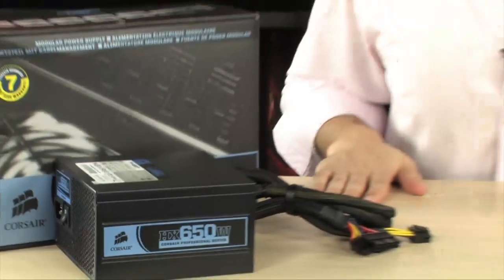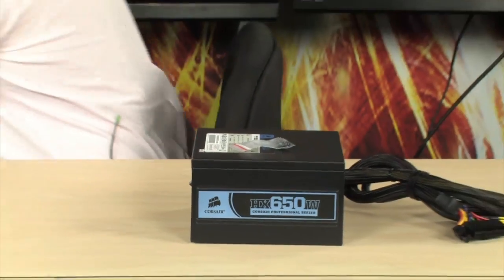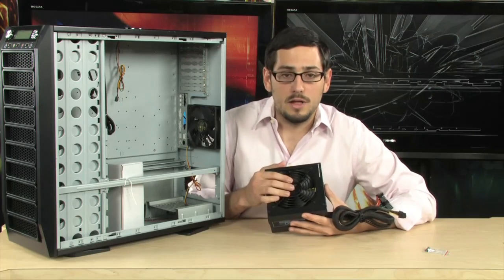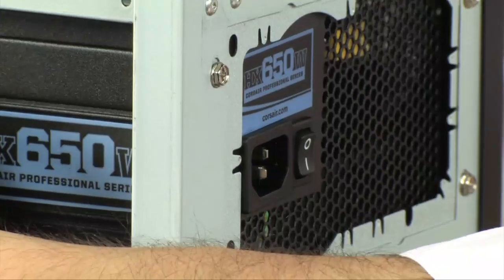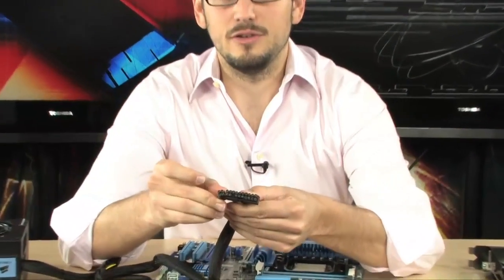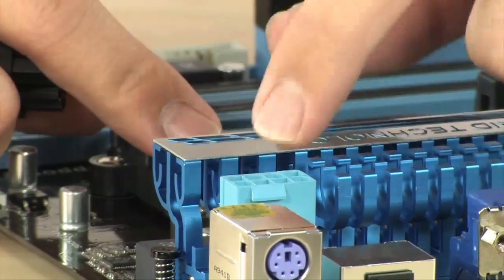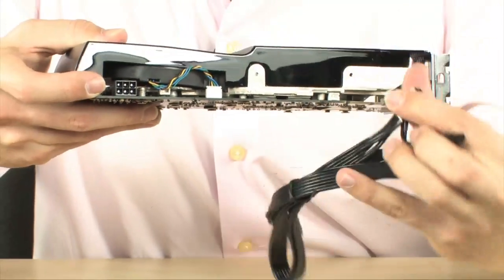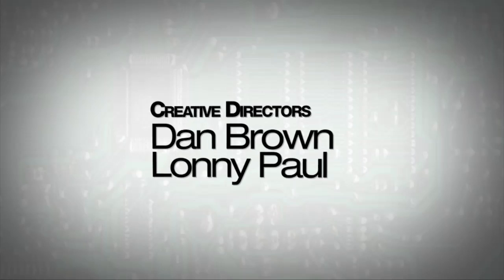How to install a Power Supply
In this how-to Albert shows you how to install your chosen power suppply for the system you wish to upgrade or starting to build, using one of the leading brands for power supplies, Corsair.